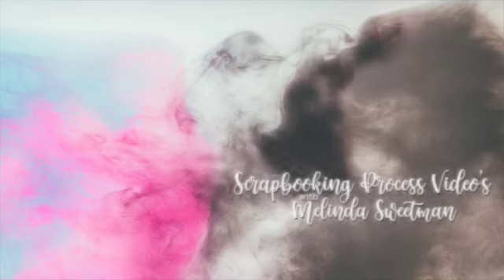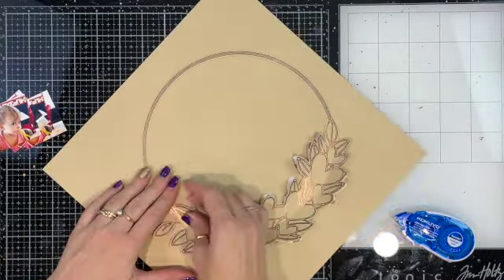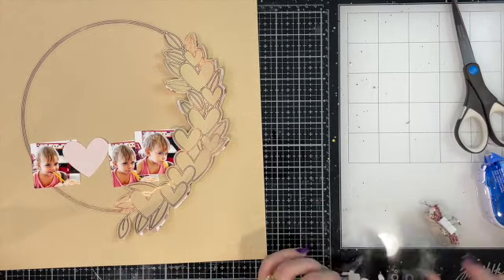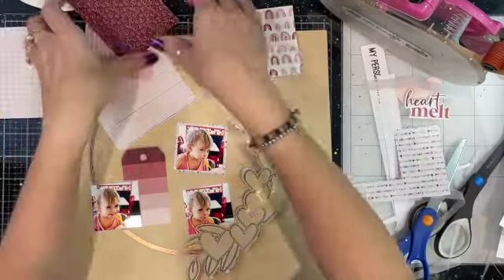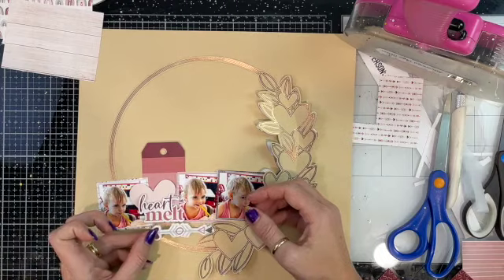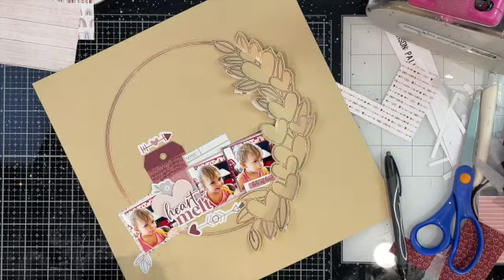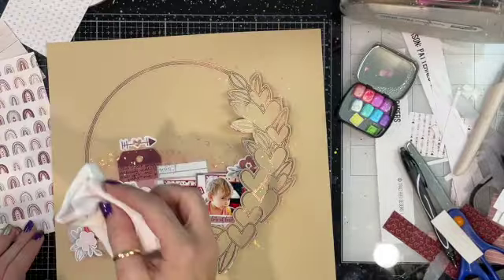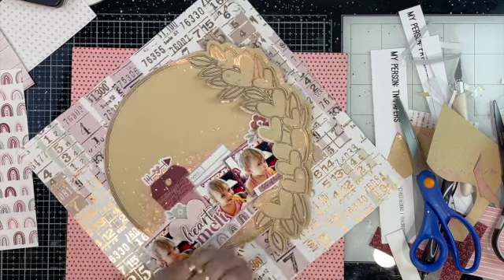Traci Reed Designs | Heart Melt | My Person YT Hop | Scrapbook Process Video 344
Hello my scrappy friends and welcome back to my YT channel for my next scrapbooking process video!
This one is a hybrid layout for Traci Reed Designs!
You can hop along the My Person TRD Team YouTube Hop and get inspired to create using the My Person collection below:

You can shop all the things on this
And you can find all of Traci’s social’s as follows: